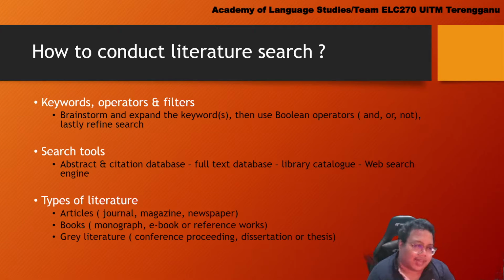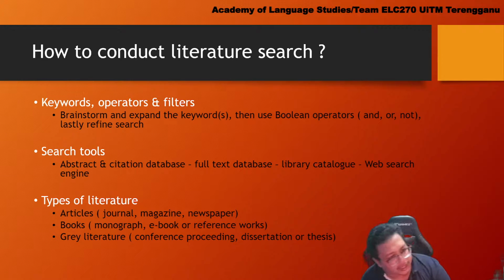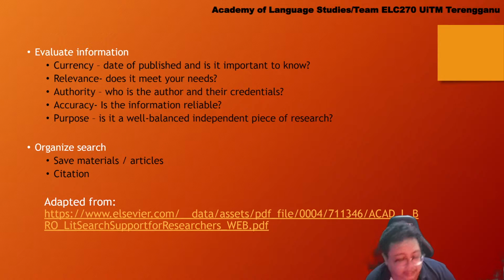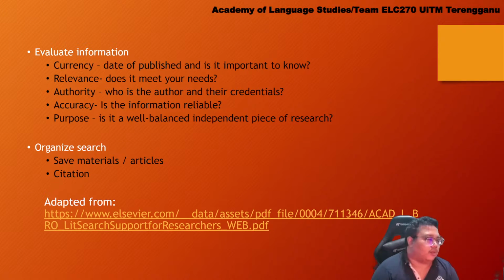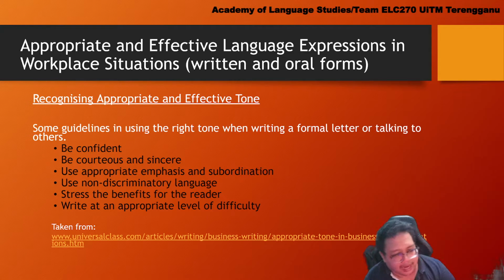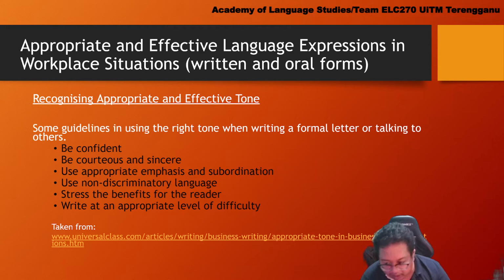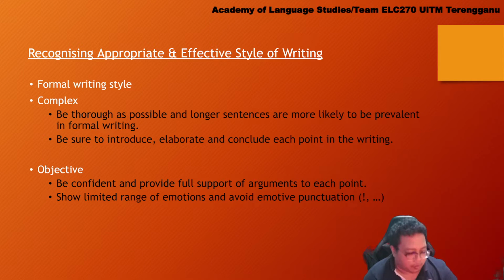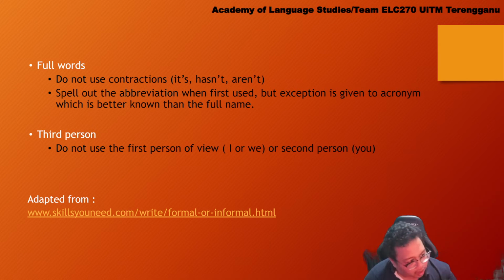ELC270 - Literature Search and Appropriate Expressions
Assalamualaikum and good day. So this is the second part of the previous video where we will be looking at literature search, how to conduct and the appropriate expressions for formal speaking and writing.